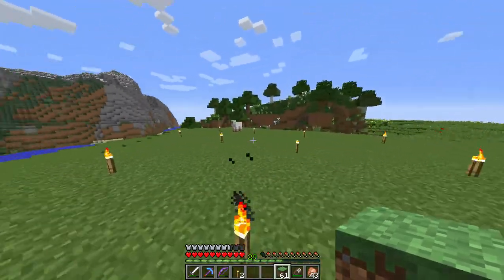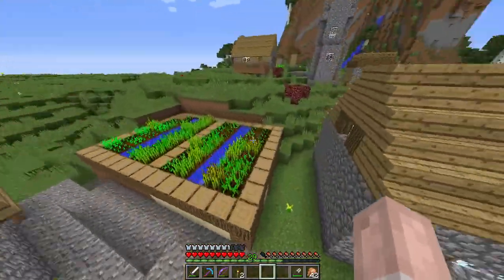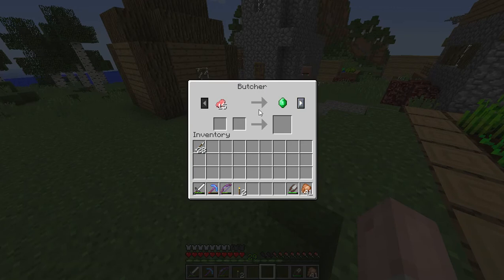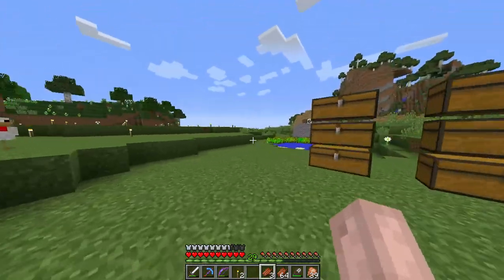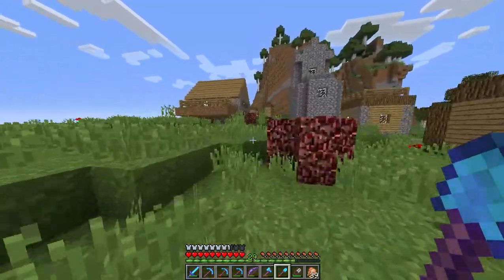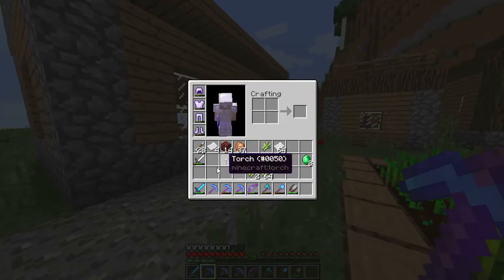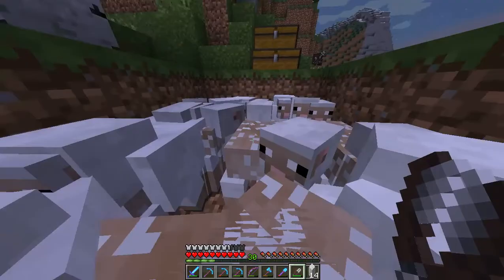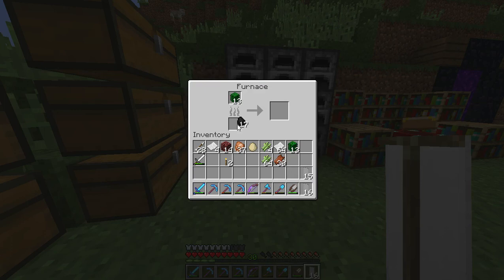Minecraft: GoldGuild SMP | Ep-21 | Banners Are Stupid!!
Hope you guys enjoyed this video! Thankyou guys so much for watching! ^D^
Links~

Thankyou Guys so much for checking me out and make sure to check my youtube for updates vlogs aswell as other great series and content!:D

May Fate be on your side~

-cm'